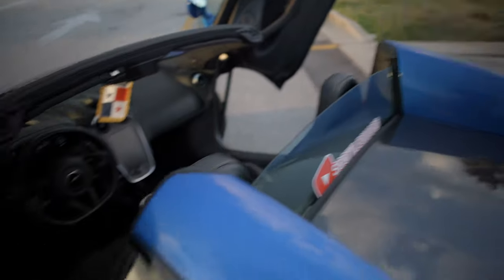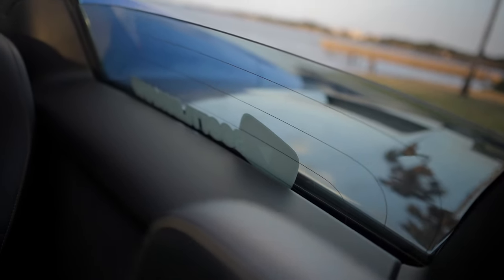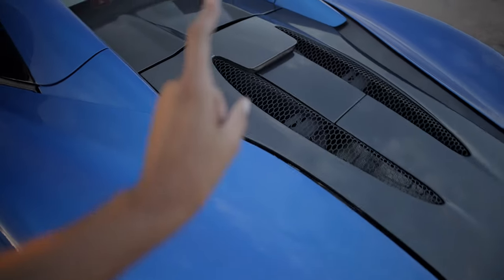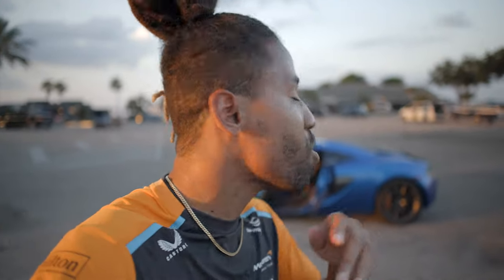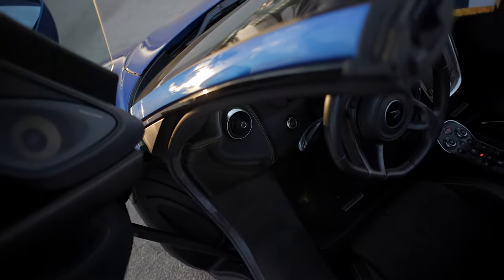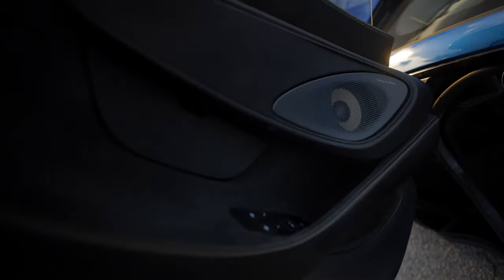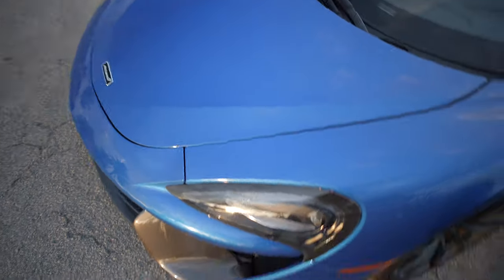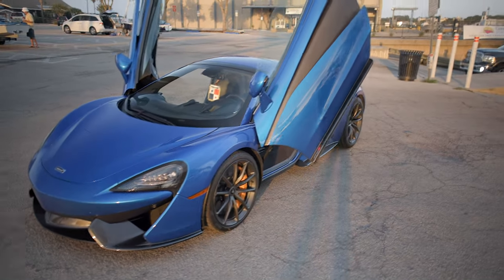I SOLD my Porsche 718 Spyder for a MCLAREN 570S and here is why!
Join me on an exhilarating journey...

From the moment I laid eyes on the 570S, I knew it was something special. Its sleek design, powerful performance, and undeniable presence on the road made it impossible to resist. Despite the sentimental attachment to my Spyder, the allure of the McLaren was too strong to ignore.

Throughout this video, I'll delve into the reasons why I made the switch, from the driving experience to the features that set the 570S apart. You'll witness firsthand the excitement of taking this incredible machine for a spin and discover why I'm confident in my decision.

Join me as I bid farewell to one chapter and embrace the thrill of a new adventure with the McLaren 570S. Trust me, you won't want to miss this ride!